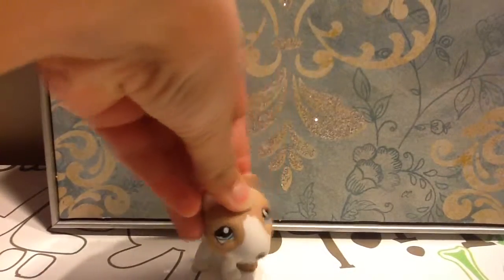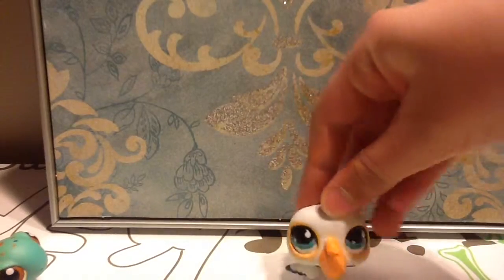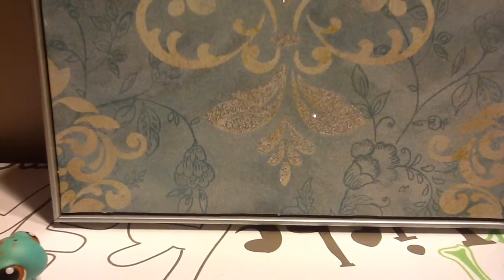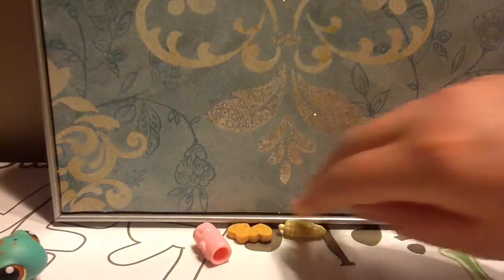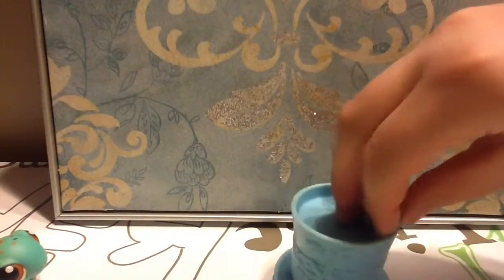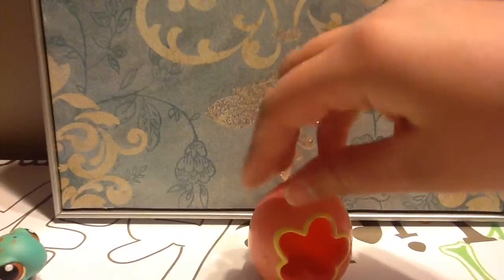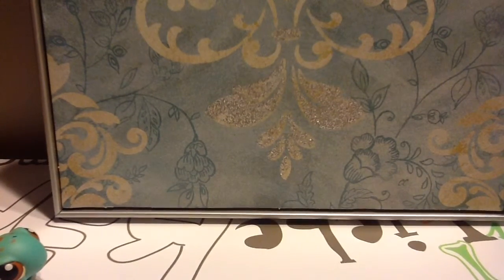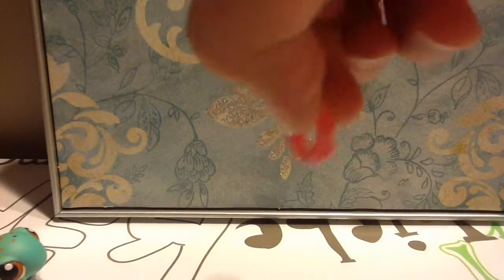Lps from Christmas 2014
Hey everyone! My 1st vid! Hope u all enjoy. I know it's kinda late but here it is. Go check her out!😄